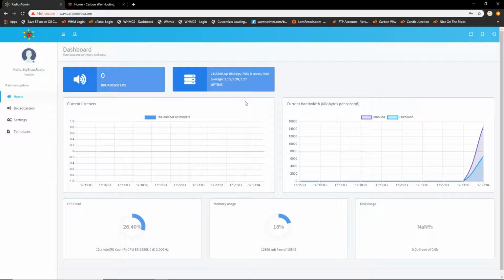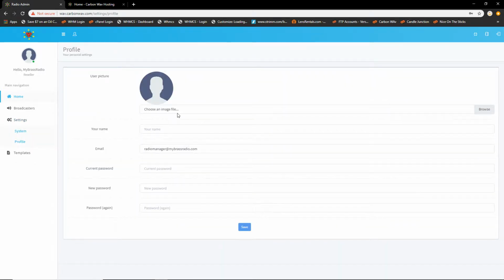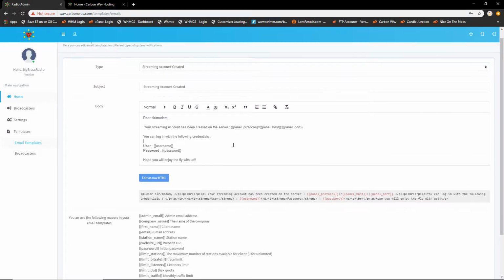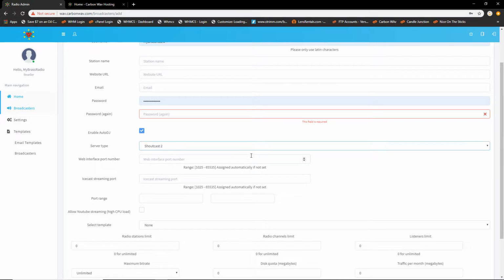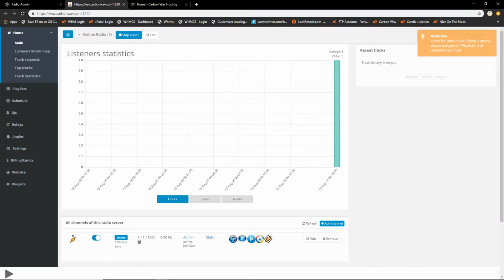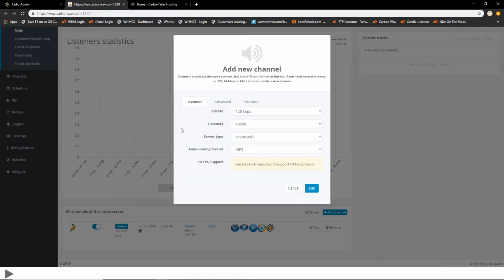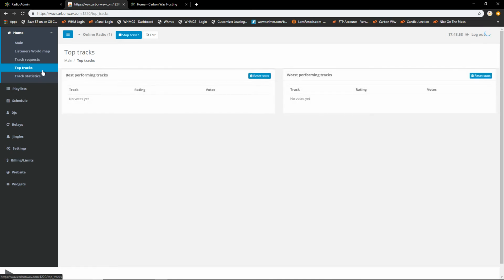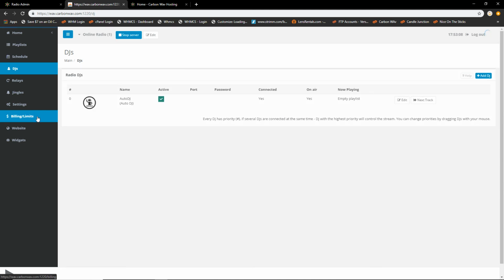Carbon Caster Network Setup 1/2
Instructions showing step by step process of logging into your account, adjusting settings, customize stations, add broadcasters and more.